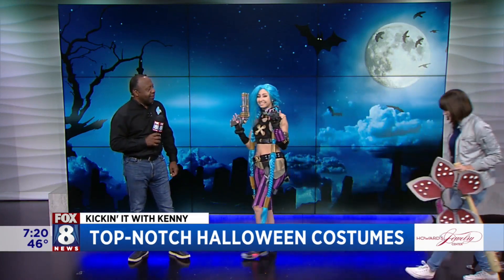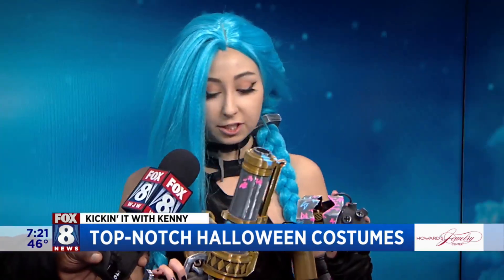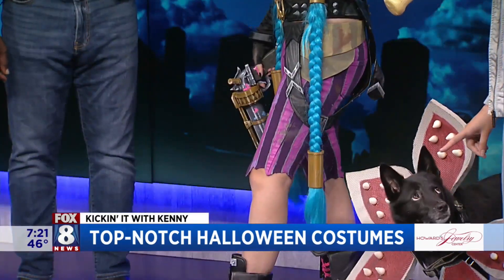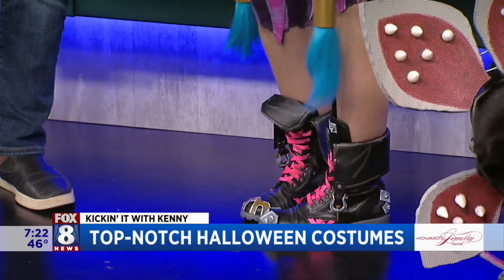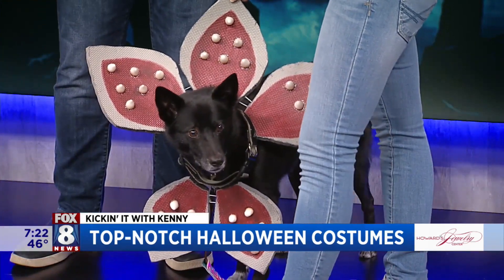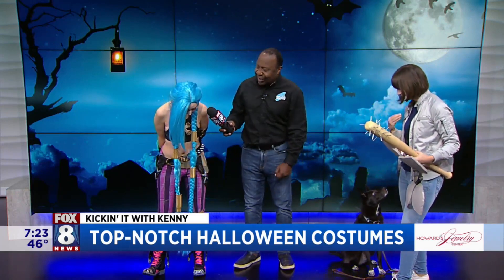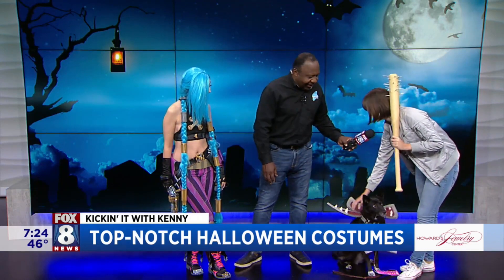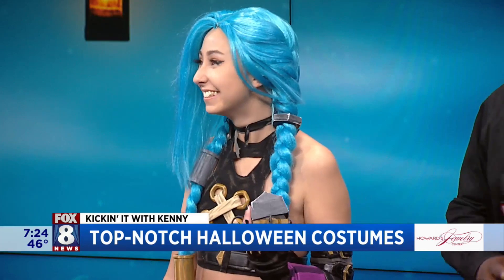FOX 8 NEWS Cleveland Kenny Gets Halloween Costume Ideas From Local Cosplayers